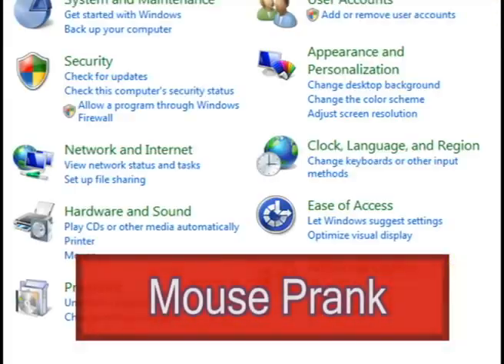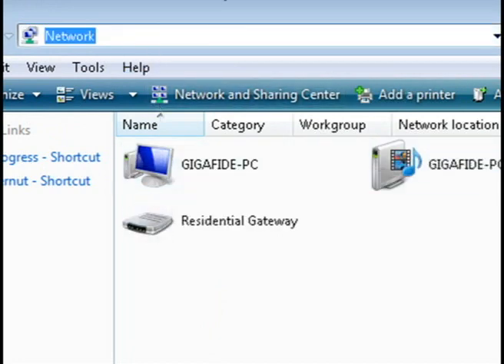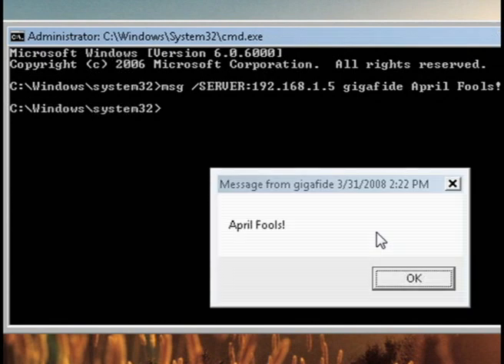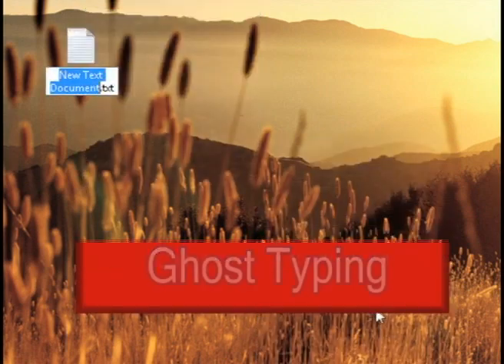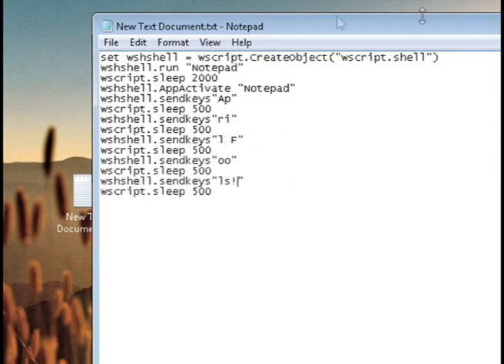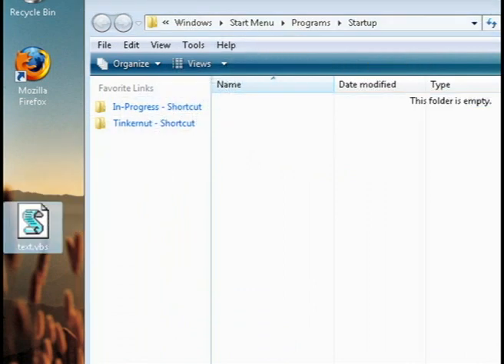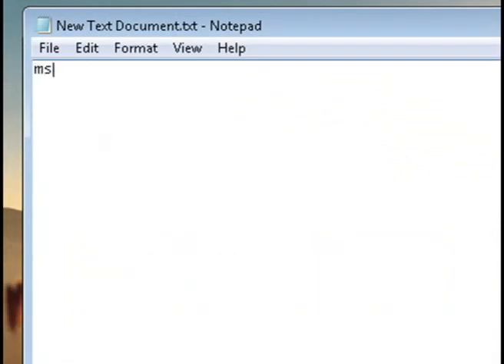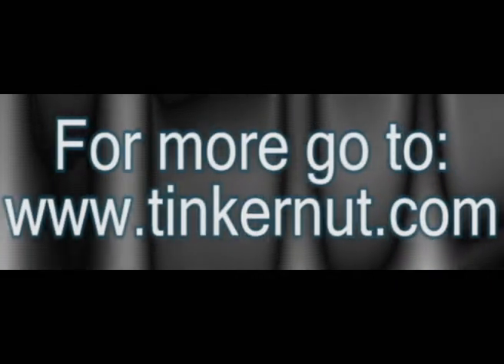Great Computer Pranks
Here are some quick little computer pranks to pull on your friends for April Fools day. Here are the scripts used:
Network Pranks
(for xp)
net send [computer name][message]

(for vista)
msg [computer name][message]

(to shutdown on xp or vista)
shutdown -i

Ghost Typing:
set wshshell = wscript.CreateObject("wscript.shell")
wshshell.run "Notepad"
wscript.sleep 2000
wshshell.AppActivate "Notepad"
WshShell.SendKeys "Ap"
WScript.Sleep 500
WshShell.SendKeys "ri"
WScript.Sleep 500
WshShell.SendKeys "l "
WScript.Sleep 500
WshShell.SendKeys "Fo"
WScript.Sleep 500
WshShell.SendKeys "ol"
WScript.Sleep 500
WshShell.SendKeys "s!"
WScript.Sleep 500

msgbox "Don't"
msgbox "You"
msgbox "Hate"
msgbox "It"
msgbox "When"
msgbox "This"
msgbox "Happens?"
do
msgbox "April Fools!"
loop